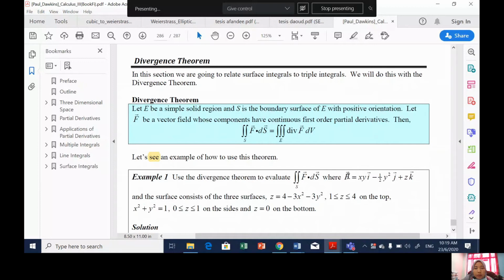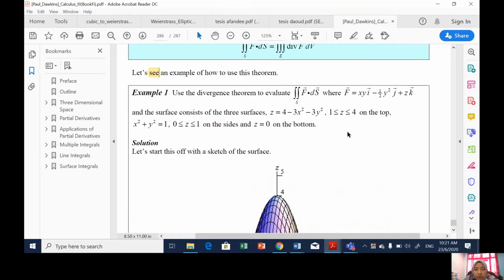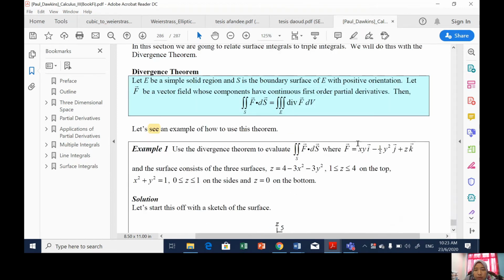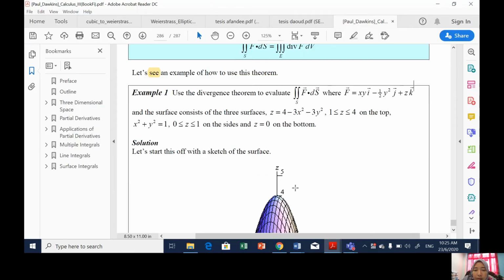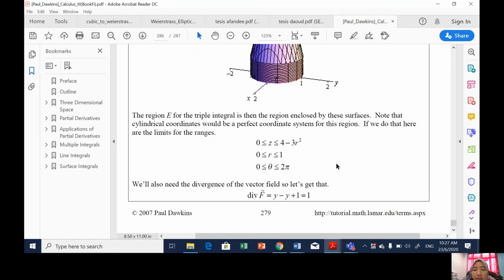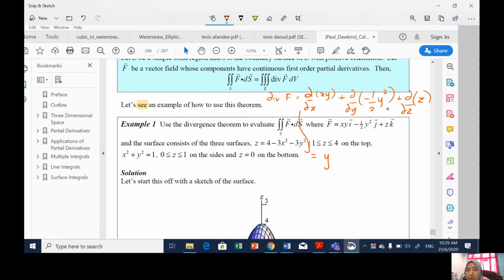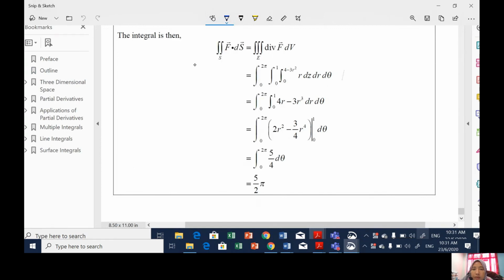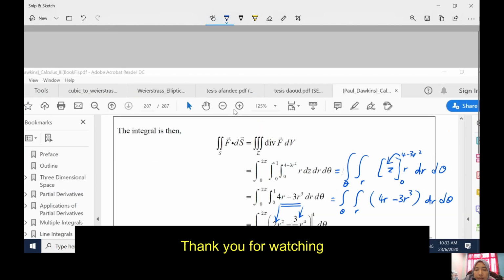KFS 1213 DivergenceTheorem